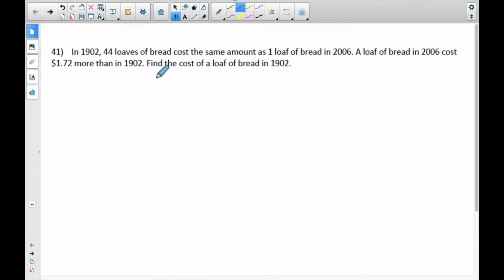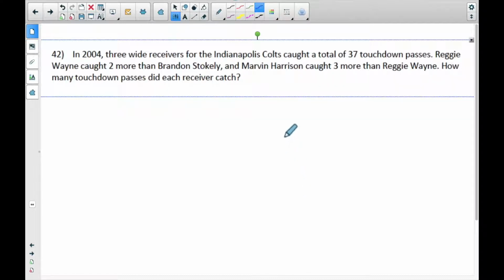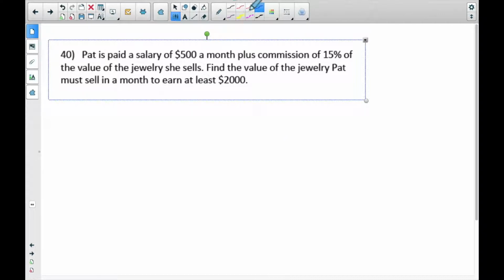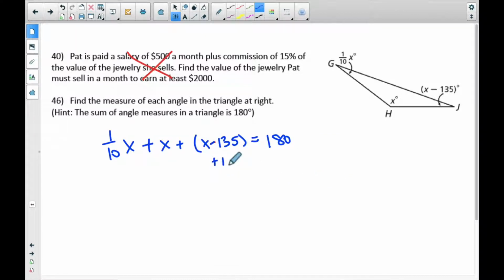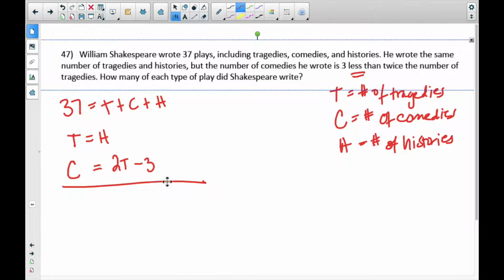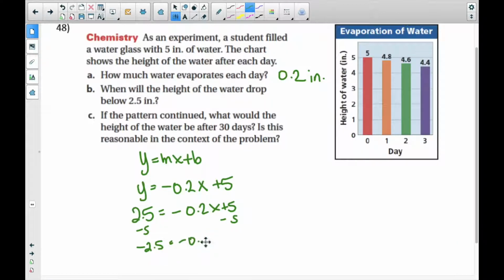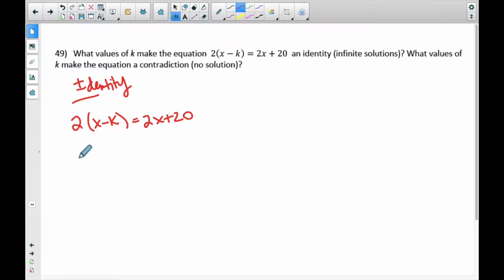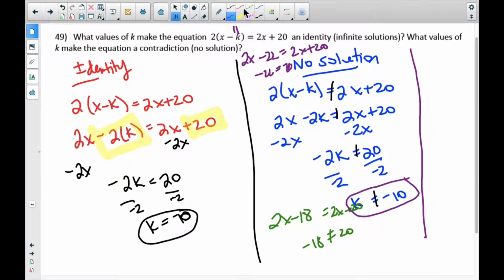Word probs p 94